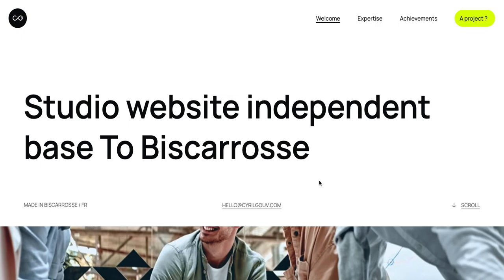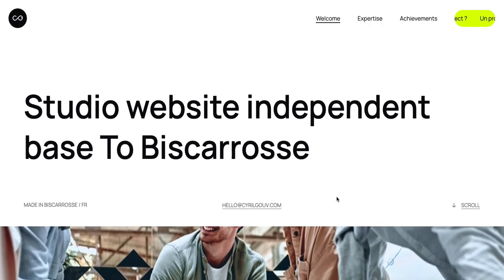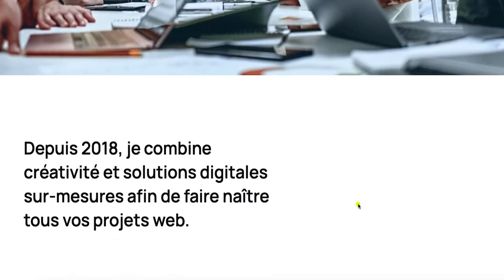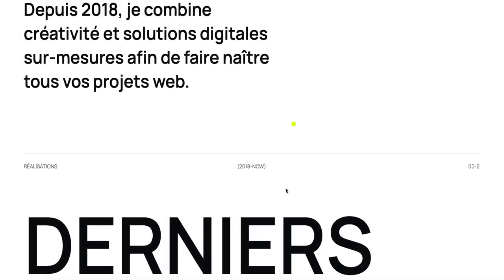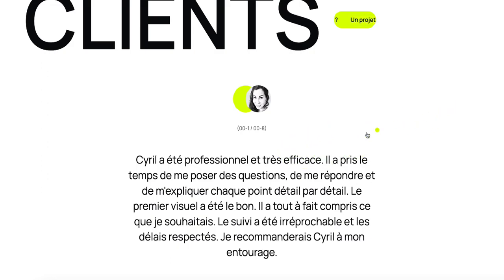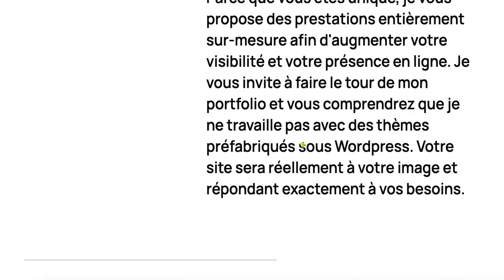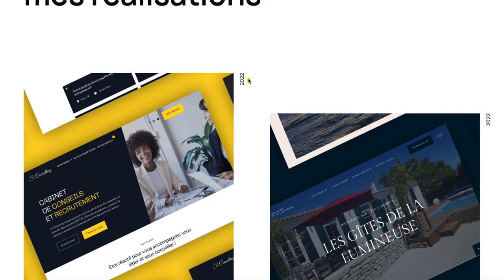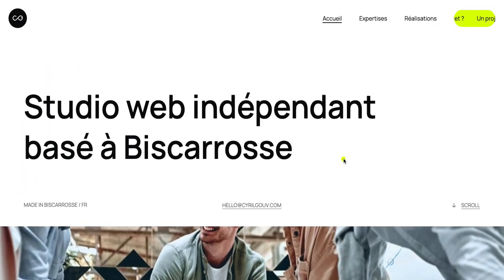Cyril Gouv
A portfolio and professional design website for Cyril Gouv.